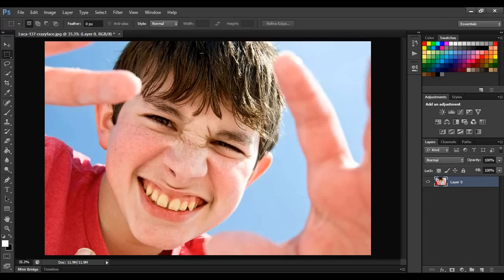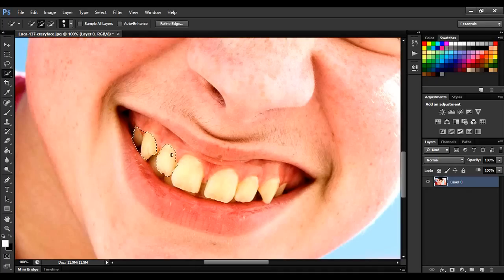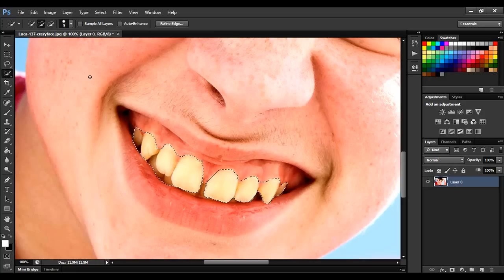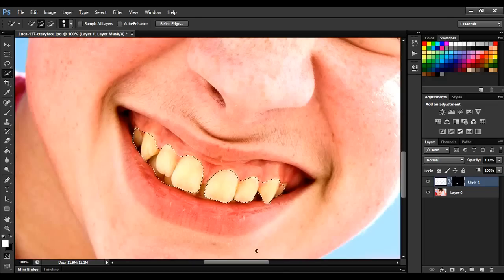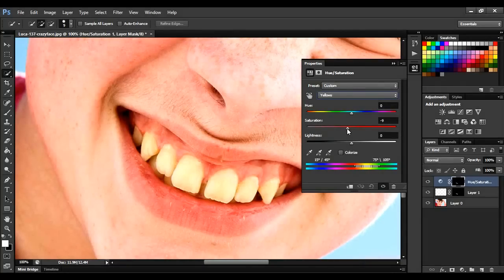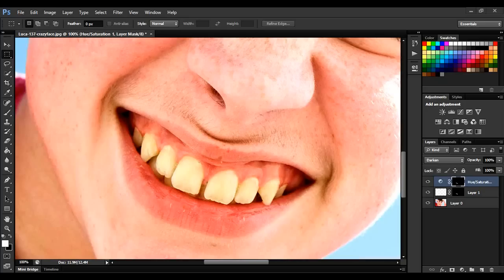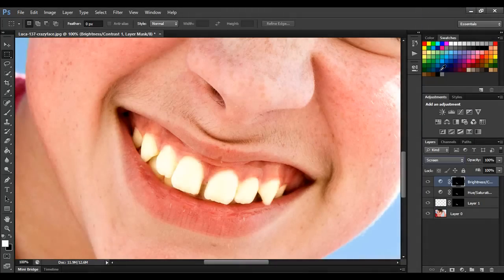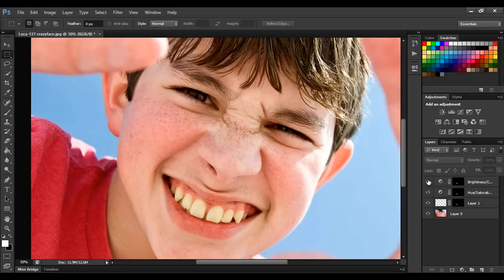Whiten Teeth with Photoshop CS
A professional tutorial for whitening teeth with Photoshop CS6.  This technique works beautifully for subjects who are dentally challenged, the elderly etc. This is a beginners to moderate level of difficulty tutorial.

Bonus - I also cover how to create Zombie or hobo teeth too!